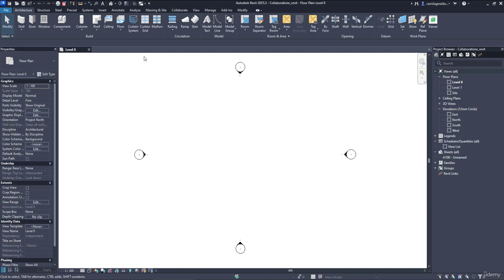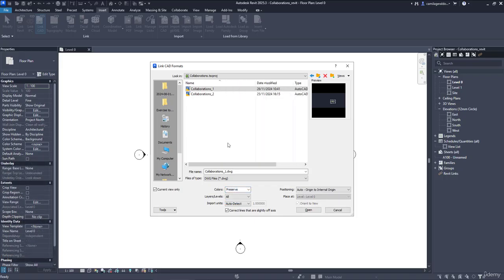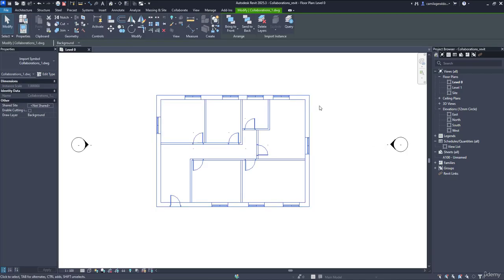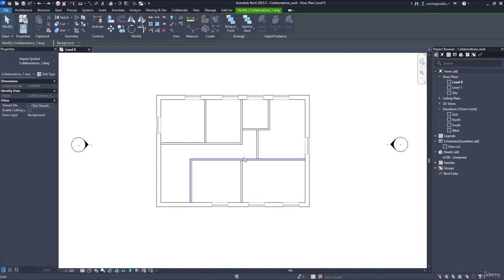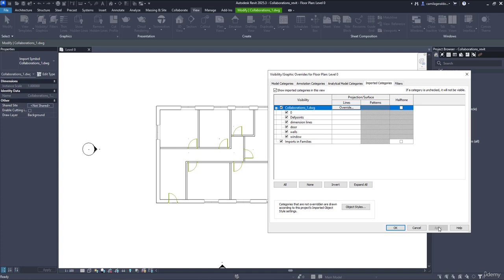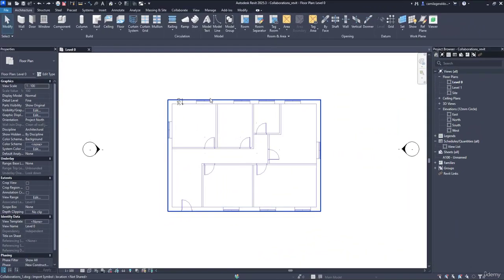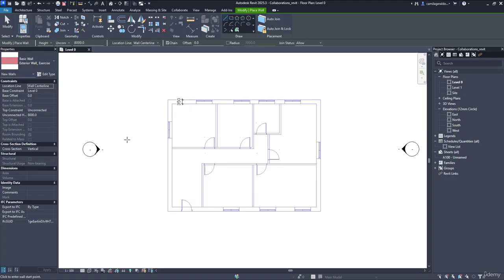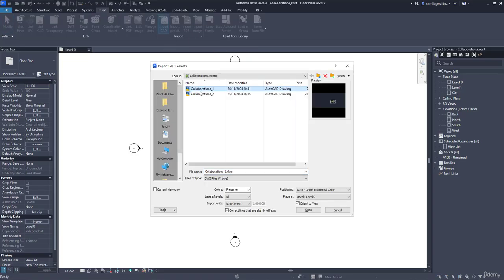Revit Architecture Part.57 - Detailing and Completing - Link CAD and Import CAD files